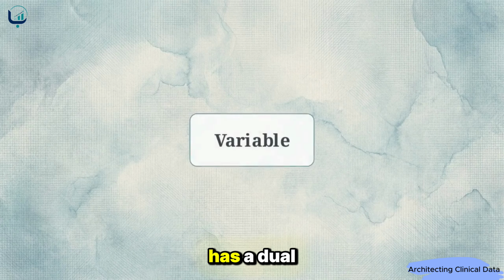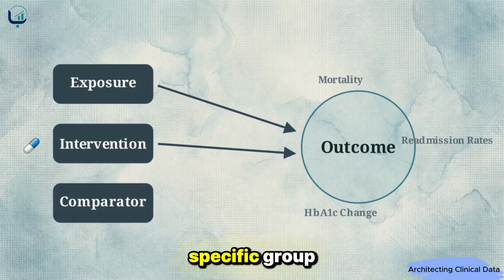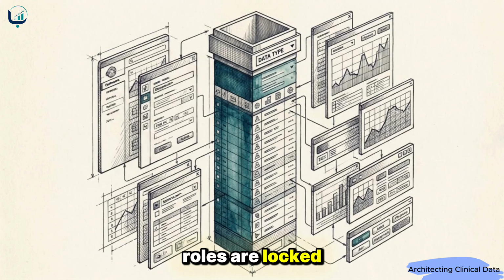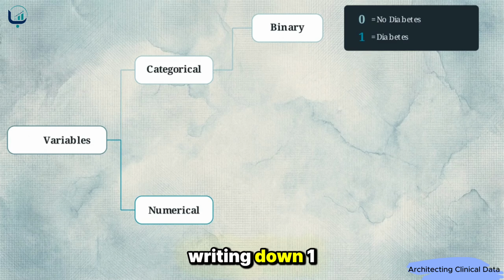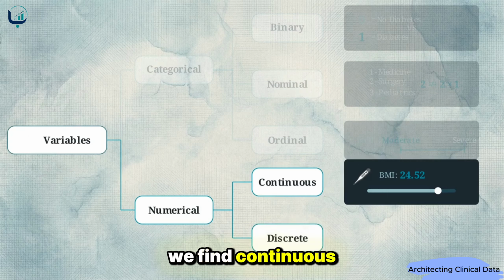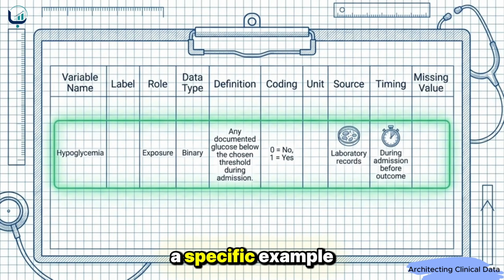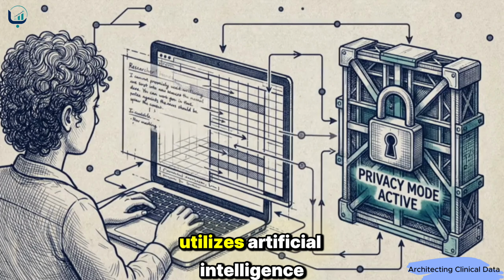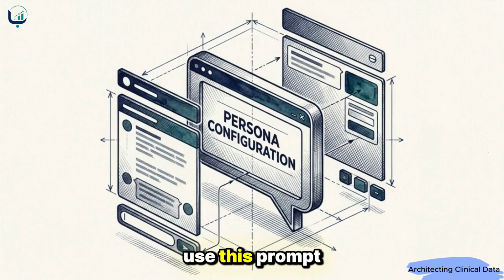Architecting Clinical Data: From Variables to Analysis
The quality of your research starts long before statistical analysis—it starts with understanding your data.

In this lecture, you’ll learn how to correctly identify and classify research variables, understand different data types and measurement scales, and appreciate how these decisions influence every stage of clinical research—from study design and data collection to statistical analysis and publication.

Whether you’re a medical student, resident, clinician, or healthcare researcher, this practical guide will help you avoid one of the most common causes of incorrect statistical analysis: using the wrong data type.

In this lecture you’ll learn:

✔ What a variable is in clinical research

• Independent variables

• Dependent variables

• Confounders

• Covariates

✔ Types of clinical data

• Continuous

• Categorical

• Binary

• Ordinal

• Nominal

• Count data

• Nominal

• Ordinal

• Interval

• Ratio

✔ Common mistakes researchers make

✔ How data types determine the appropriate statistical test

✔ Practical clinical examples

✔ AI tools that can help organize and understand research data

By the end of this lecture, you’ll have a strong foundation for selecting appropriate statistical methods and designing higher-quality clinical research.

🎓 Free Research Tools & Templates

Prefer listening? Find Bayyinah Health Research Advisory on Spotify for the podcast version of this lecture.

📚 This lecture is part of the Bayyinah Clinical Research Foundations Series

Module 1 – Getting Started in Clinical Research

• From Observation to Research Gap

• Building a Strong Research Question

• Structured Literature Search Techniques

• Critical Appraisal

✔ Share it with colleagues